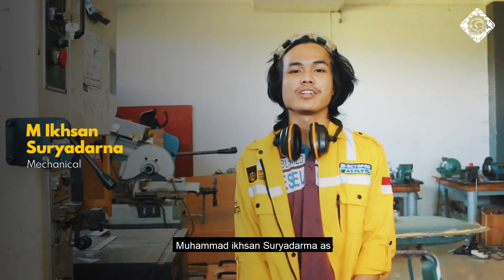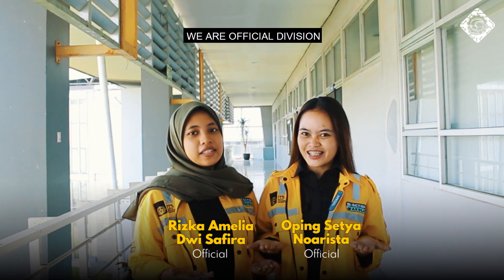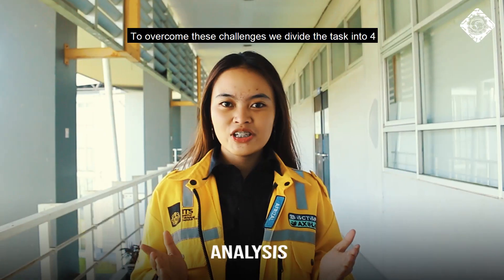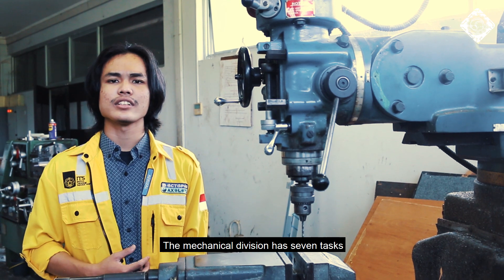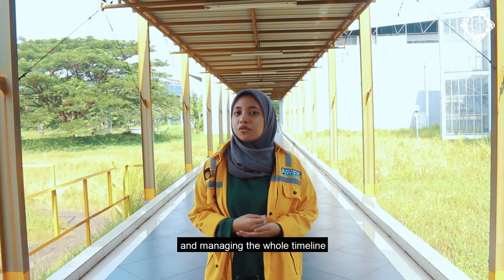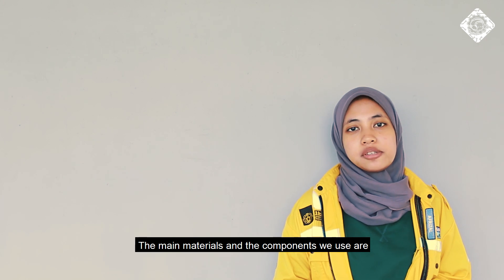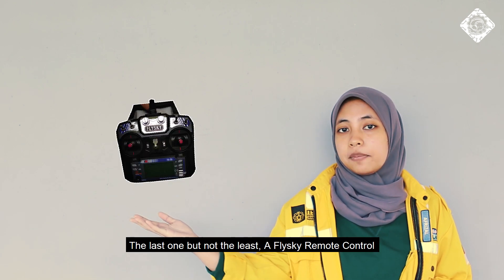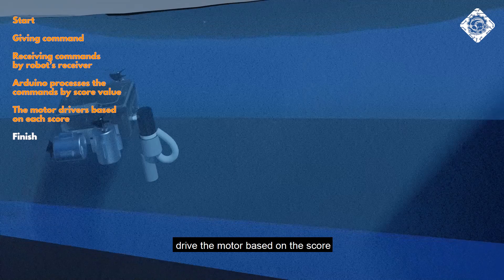D1.4 - ID1003 (Sea Wasp-ITS) - Qualifying Session - Underwater Robot Challenge - WIRC 2021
Congratulations to following team on being selected by the panel of Judges at Underwater Robot Challenge - WIRC 2021 Qualifying Session.

Event: Underwater Robot Challenge - Wonderful Indonesia Robot Challenge 2021
Team: ID1003
Region: Indonesian
Category: ROV
Name: Muhammad Ikhsan Suryadarma, Chindy Prilya Fermansyah, Ghifari Astaudi’Ukumullah, Rizka Amelia Dwi Safira, Oping Setya Noarista

This presentation video is eligible for the Underwater Robot Challenge - WIRC 2021 Inspiration Award.

The award consists of five categories:
𝗣𝗲𝗼𝗽𝗹𝗲’𝘀 𝗖𝗵𝗼𝗶𝗰𝗲: in recognition of Sharing Video with 𝙈𝙤𝙨𝙩 𝙇𝙞𝙠𝙚𝙨
𝗘𝗱𝘂𝗰𝗮𝘁𝗶𝗼𝗻𝗮𝗹 𝗩𝗮𝗹𝘂𝗲: in recognition of Sharing Video with 𝙃𝙞𝙜𝙝𝙚𝙨𝙩 𝙒𝙖𝙩𝙘𝙝 𝙏𝙞𝙢𝙚
𝗖𝗼𝗺𝗺𝘂𝗻𝗶𝘁𝘆 𝗔𝘄𝗮𝗿𝗲𝗻𝗲𝘀𝘀: in recognition of Sharing Video with 𝙈𝙤𝙨𝙩 𝙎𝙝𝙖𝙧𝙚𝙨

Wonderful Indonesia Robot Challenge Organizing Committee